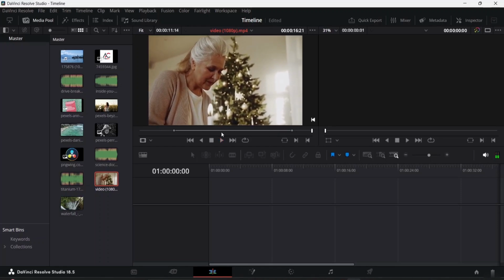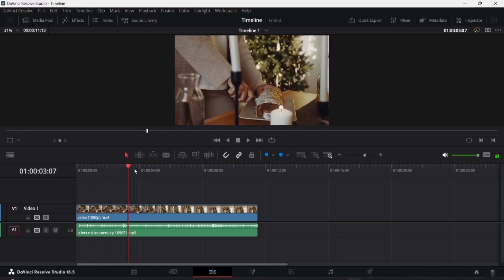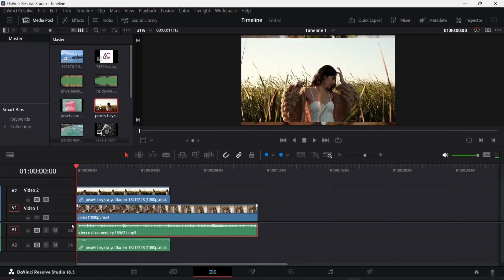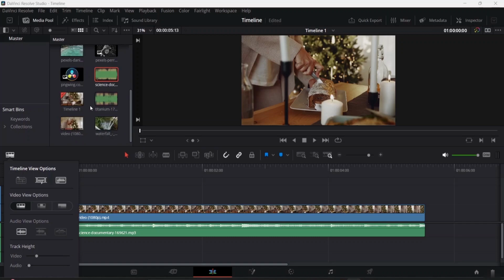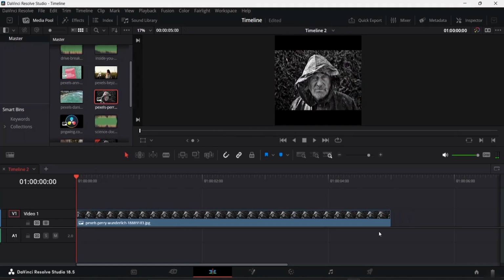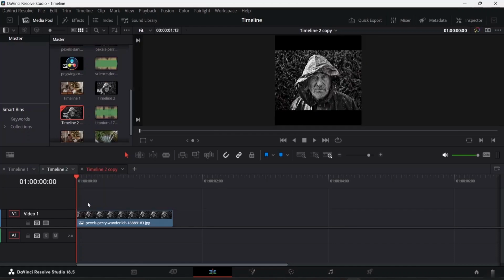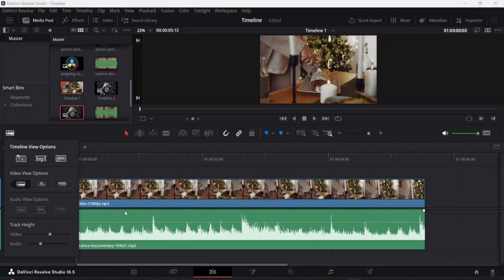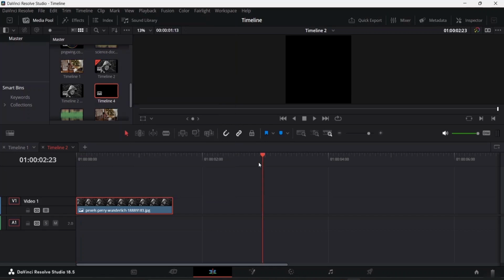Timeline in Detail in Davinci Resolve CHAPTER-4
Learn how to create and organize a timeline in DaVinci Resolve like a pro! In this tutorial, I’ll walk you through everything from setting up your project to adding clips, transitions, and audio for a smooth editing workflow. Perfect for beginners and intermediate editors!

✅ What You’ll Learn:

.How to set up a new project
.Creating and customizing timelines
.Adding and arranging clips
.Using markers and track organization
.Exporting your final timeline